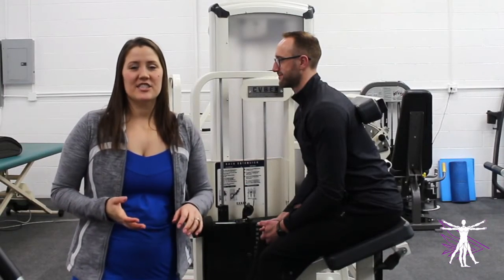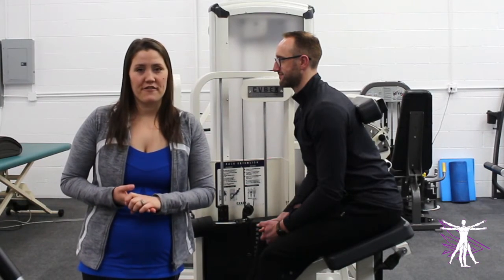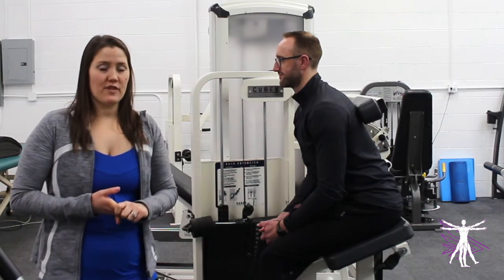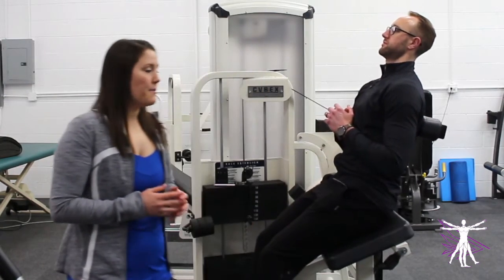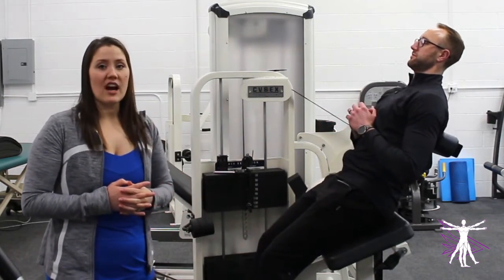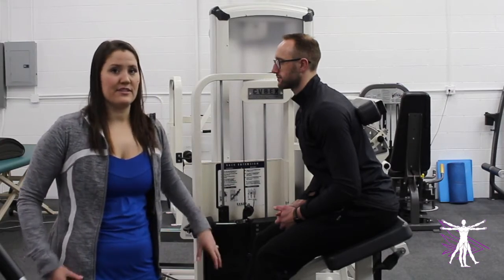Putting It All Together For The Hip Extension Machine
For the month of March, Julie and Charlie Cates will be discussing ways to make sure you are safely and effectively use the hip extension machine during their series "Trainer Tip Tuesday". This week they are discussing how to put together their tips from the last two weeks to create an awesome exercise for your body. To make sure this exercise is as effective as possible, check out this week's episode of Trainer Tip Tuesday!

If you are wanting a way to exercise on your own at home while still having the accountability and guidance that comes from using a personal trainer, you need to check out the MAS Home Workouts Bundle. These video-guided programs include over 100 workouts, from resistance training to cardio, and mobility workshops to recovery days. Learn more and download your copy today at homeworkout.matschaumburg.com!

Want to get a FREE copy of our new book, The Exercise For Life Method? If you have ever felt like exercise isn’t for you or your body, if you know you should be exercising but aren’t sure how to get started, or if you have ever wanted to do more in life with a body that feels and functions great, then this book is for you. It is time to stop playing by the rules of mainstream fitness and time to start to Exercise For Life. Get your copy now!